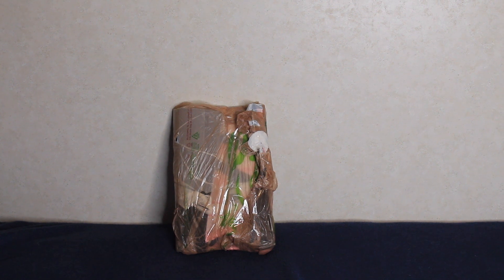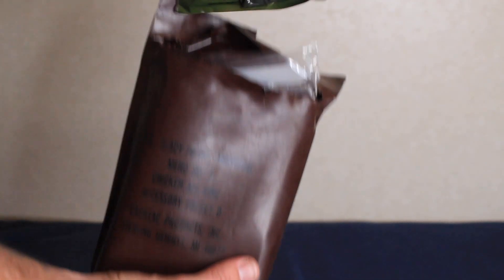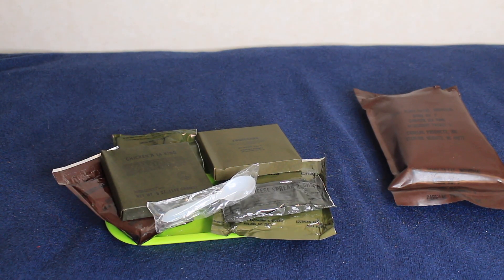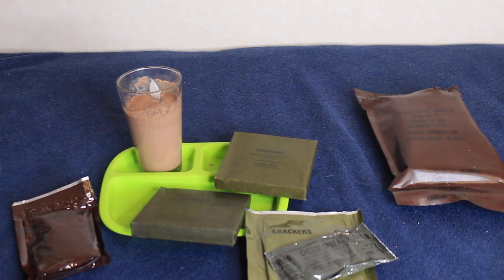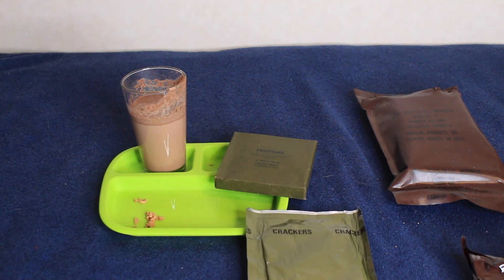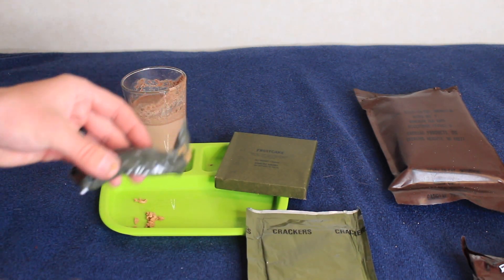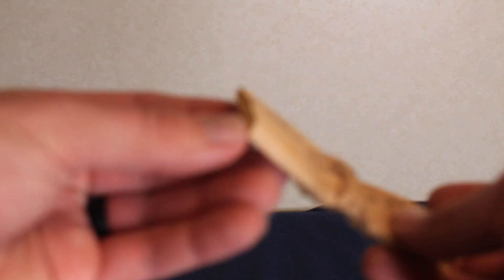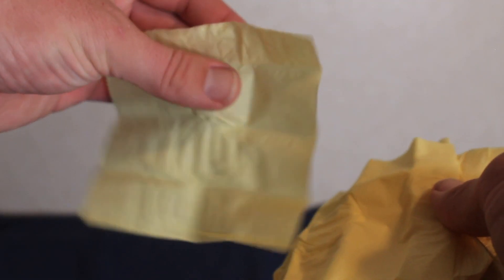Vintage MRE Menu 9 Chicken Ala King | 34 Years Old | Minimal Taste Test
Probably one of the coolest videos I've done! I unpack a Vintage MRE (Meal Ready to Eat) from 1987! Menu #9 Chicken Ala King. According to MREInfo.com the last time a Chicken Ala King was on Menu 9 was in 1987 so that makes this MRE older than I am! Due to the age of this MRE I only taste test the contents at a very minimal amount. Still a very fun and unique video nonetheless. Enjoy!

P.S. The Morning and day after this video wasn't very pleasant to ol SuperSeanic!

Here's What You Get Inside The MRE:
Chicken Ala King TS 8 oz
Fruit Cake
Cheese spread
Crackers
Cocoa
Spoon

Acc Pkt D:
coffee
cream sub
sugar
salt
gum
matches
tissue
ketchup